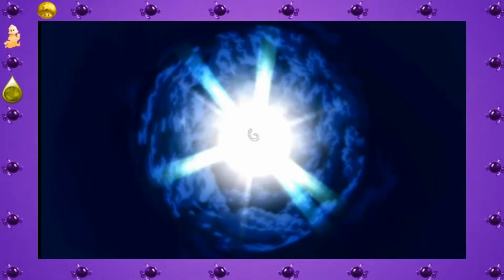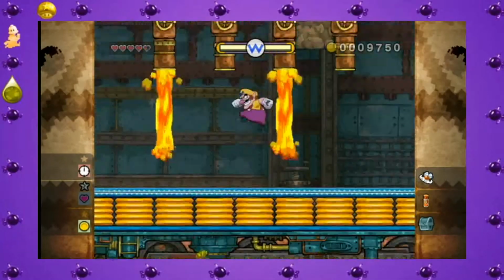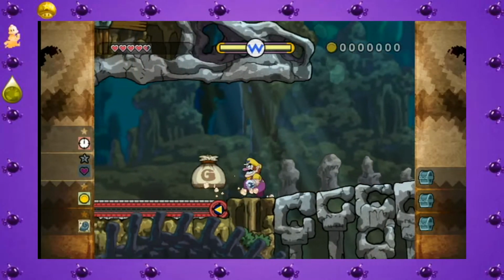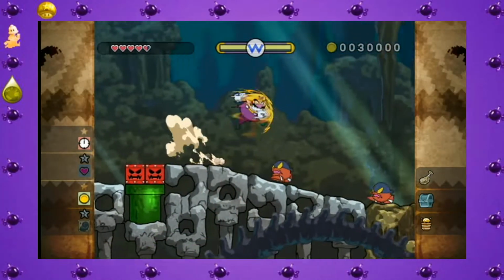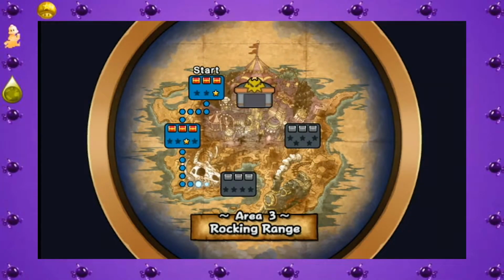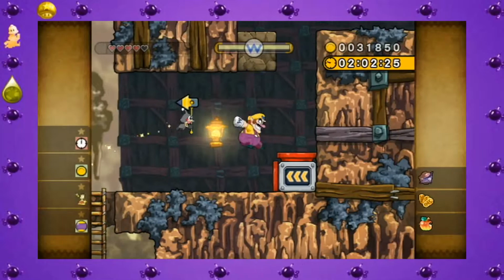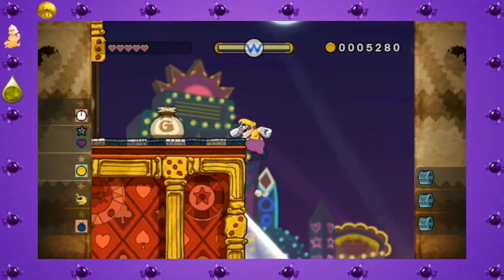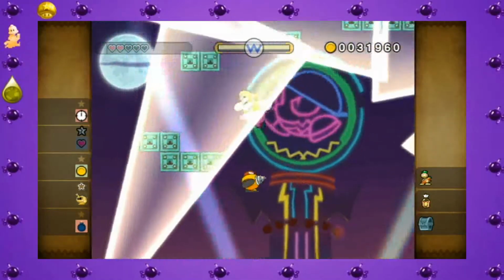Wario Land Shake it with every coin part 4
A challenge where I beat Wario Land Shake it with every coin.